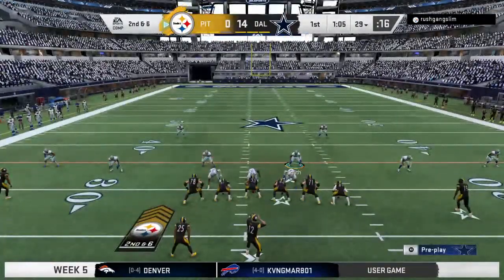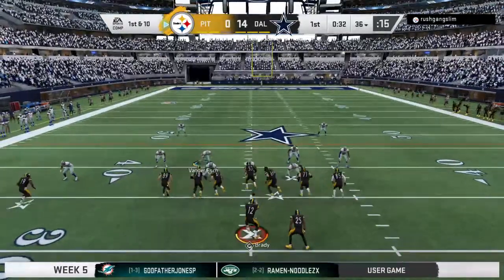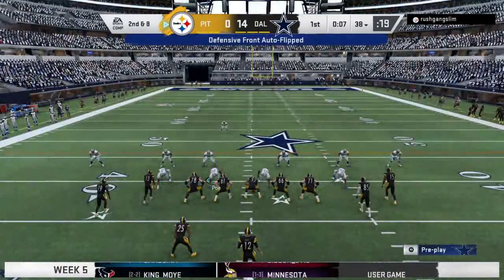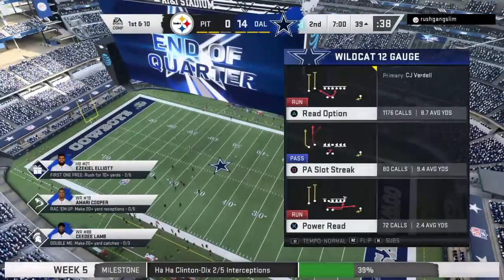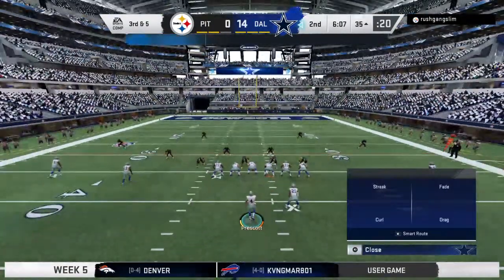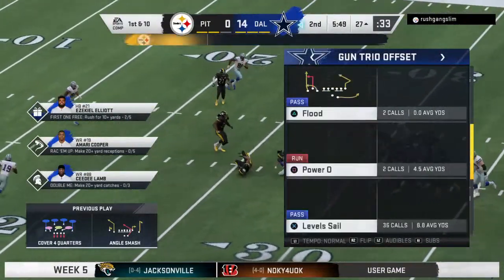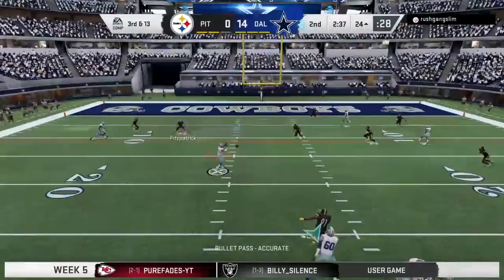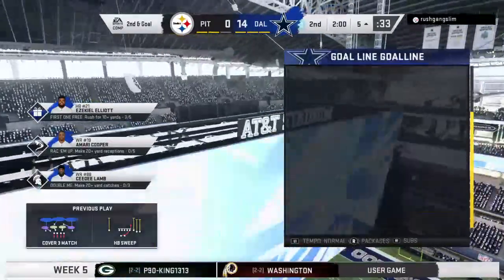KINGCOOPA09's Live PS4 Broadcast